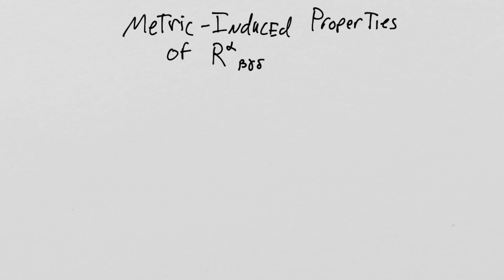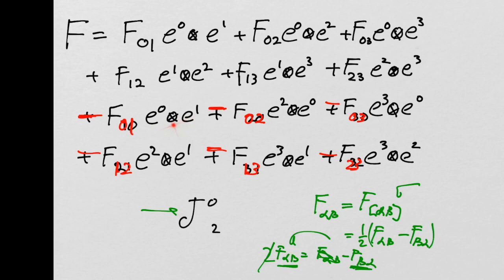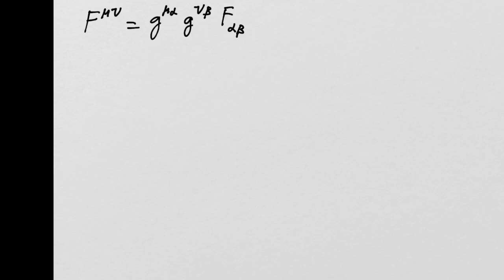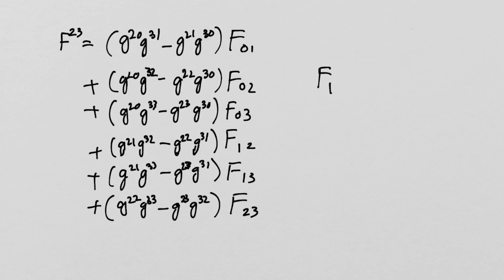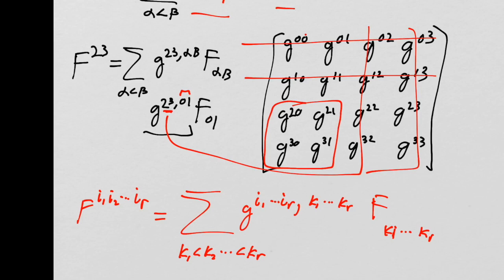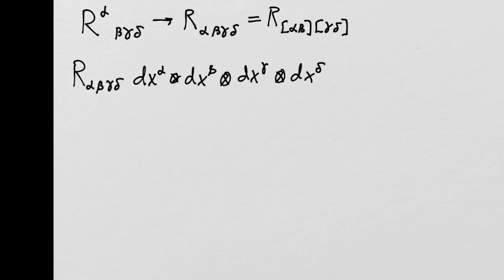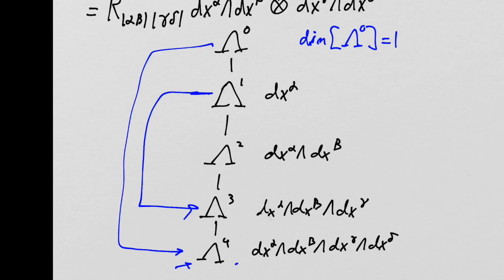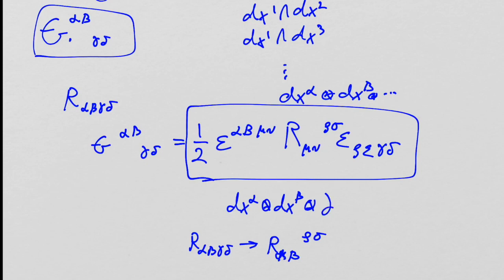What is General Relativity? Lesson 47: The double dual of the Riemann tensor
The double dual of the Riemann tensor is an obscure object but it gives us a chance to quickly review 2-forms.